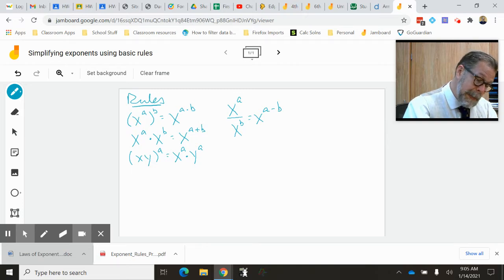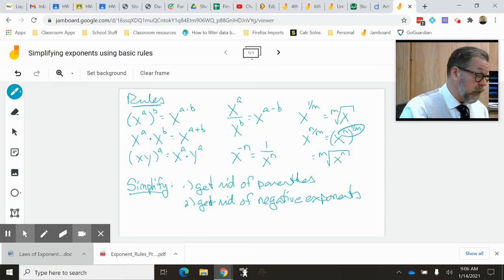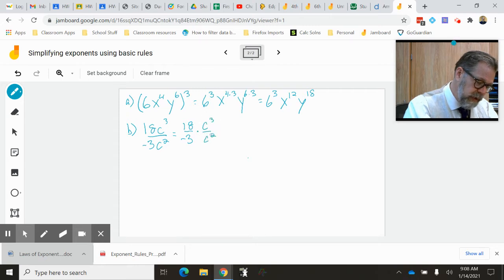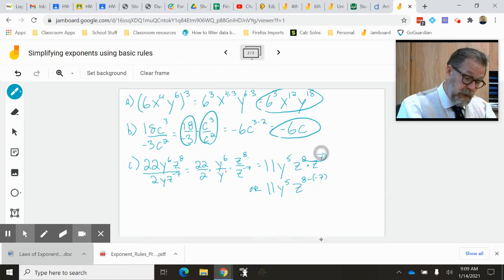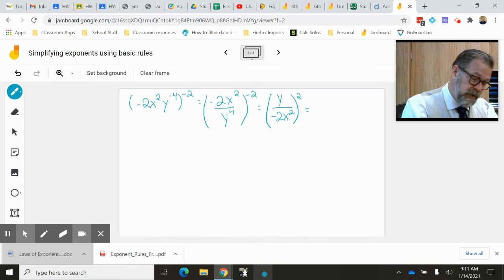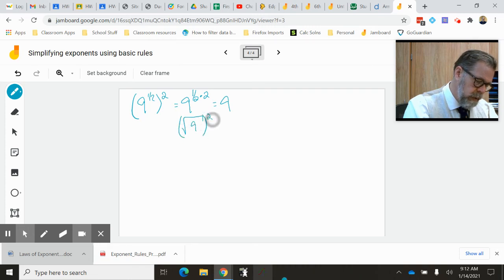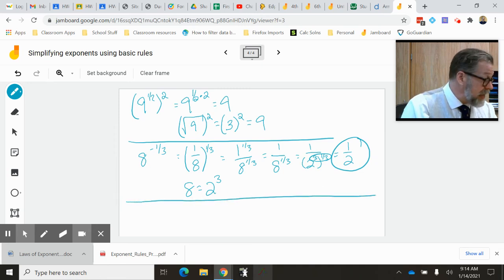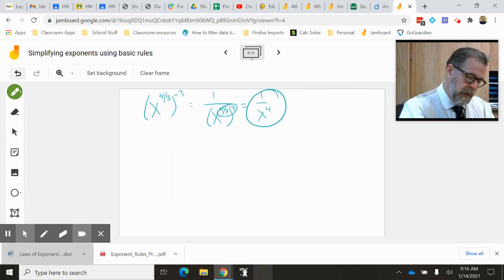Simplifying using rules of exponents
A quick review of the basic rules of exponents.